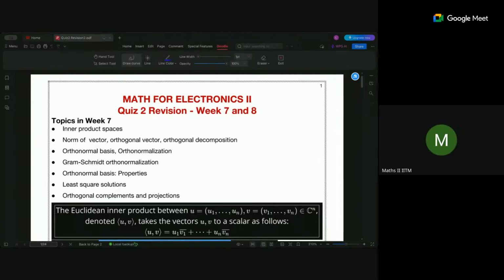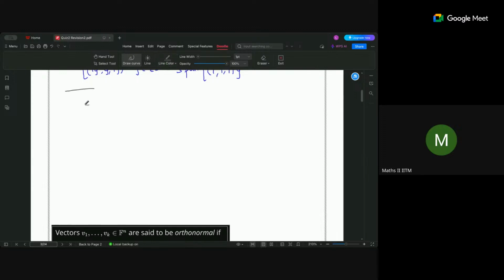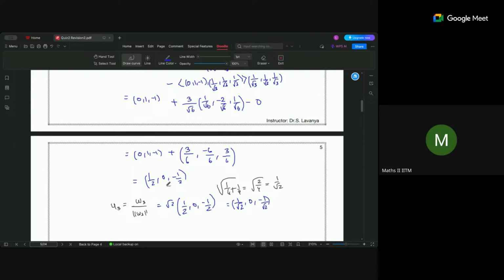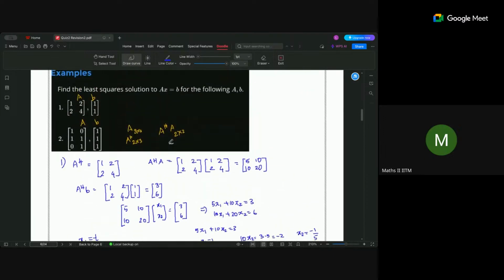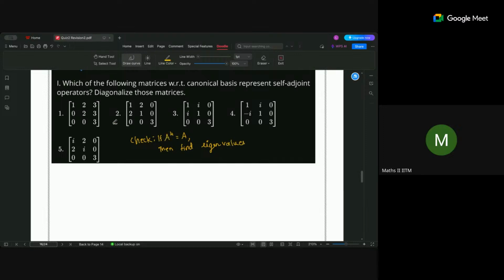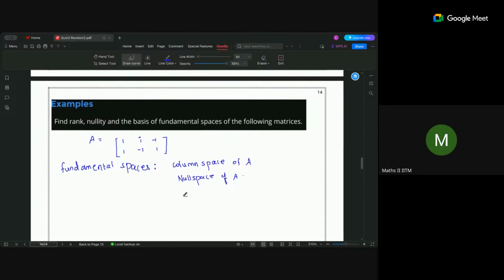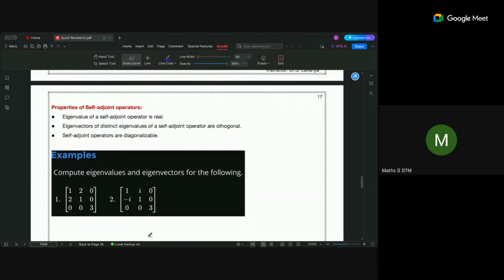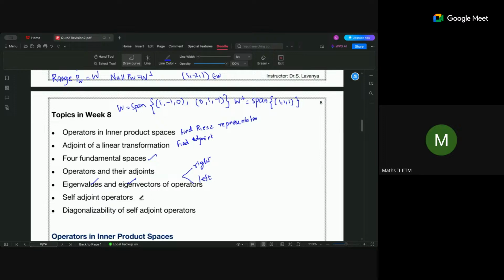Quiz 2 Revision 2 (Week 7 and 8)